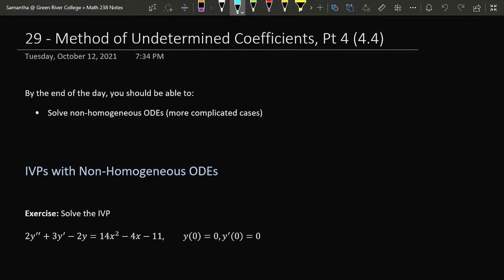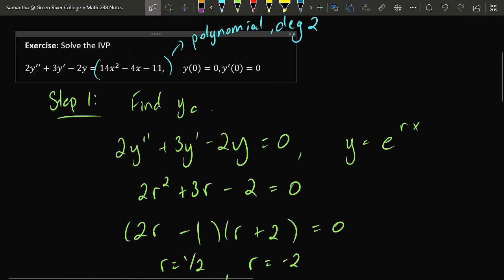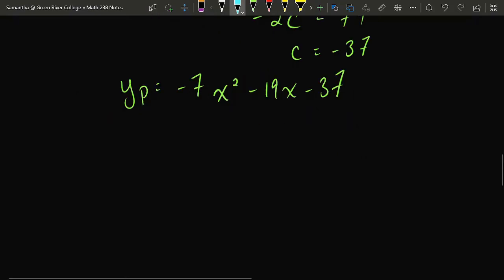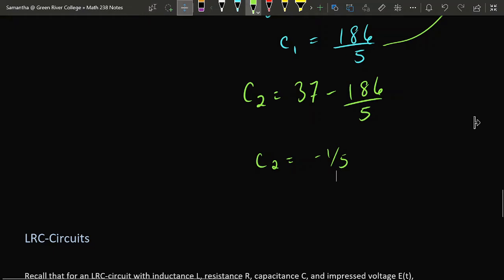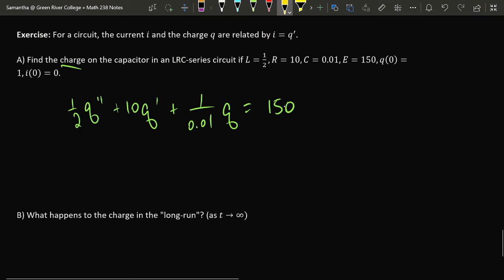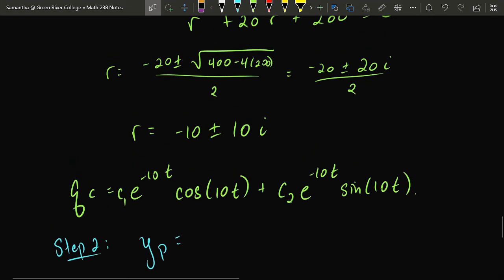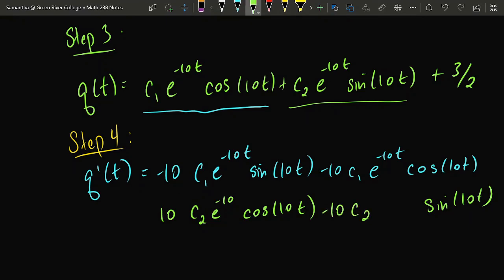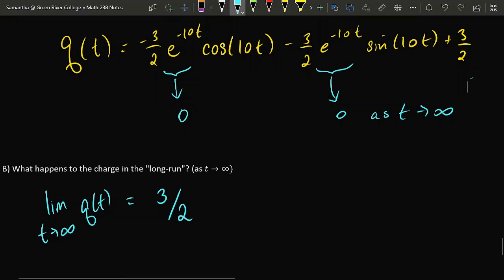Differential Equations - 29 - Method of Undetermined Coefficients (Pt 4)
00:00 Introduction
00:20 An Initial Value Problem
10:15 LRC Circuit Problem